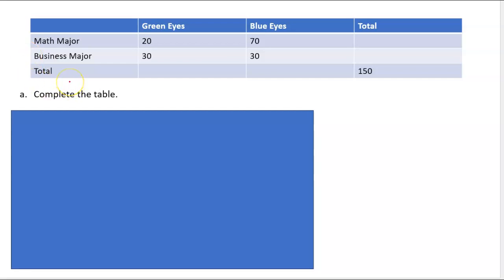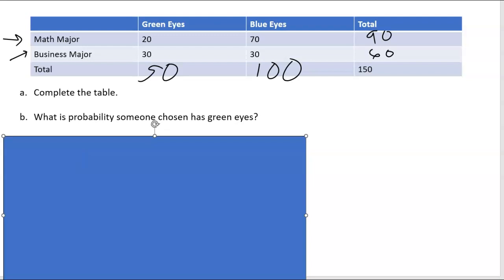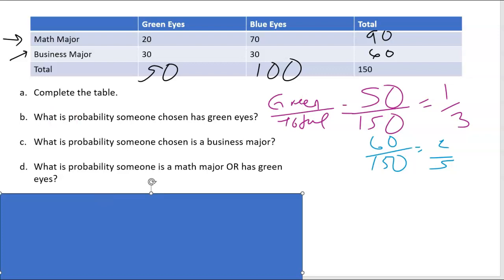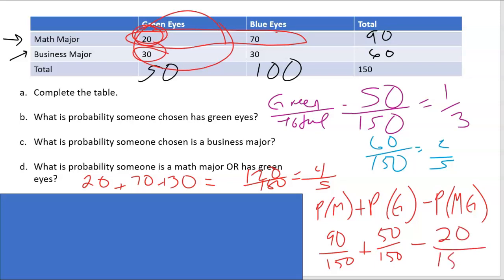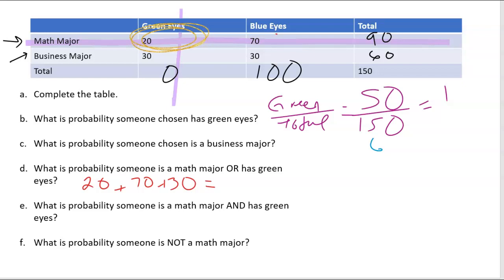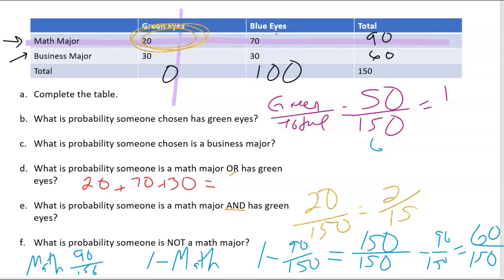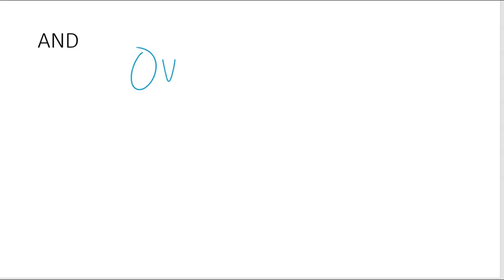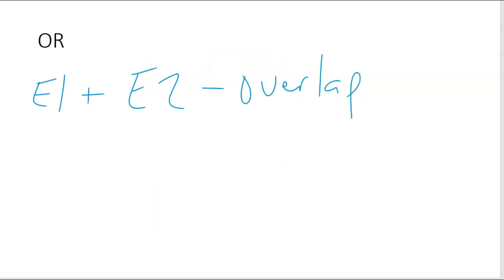Probability: Examples of OR, AND, and NOT